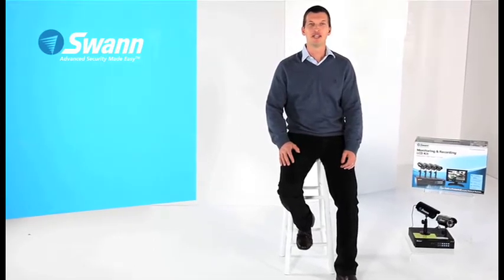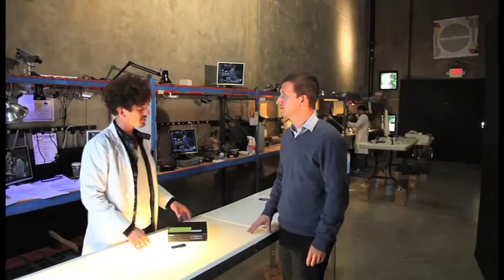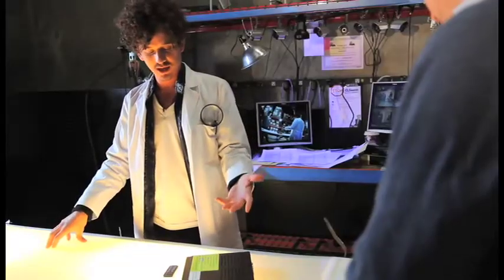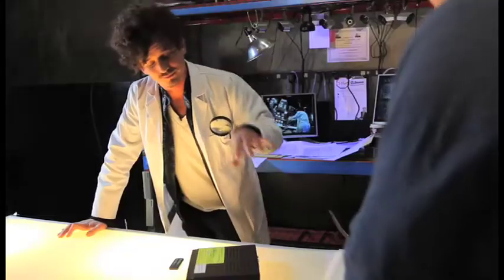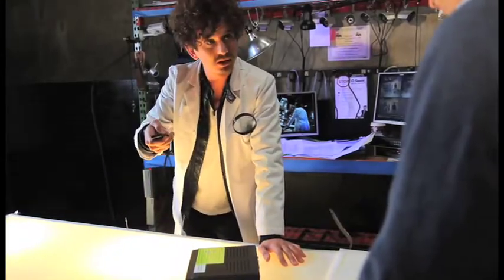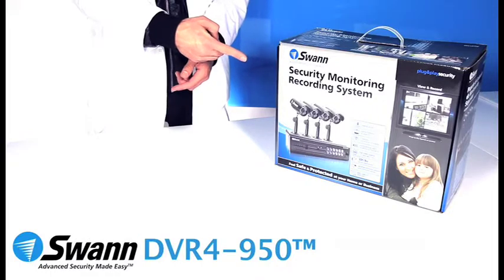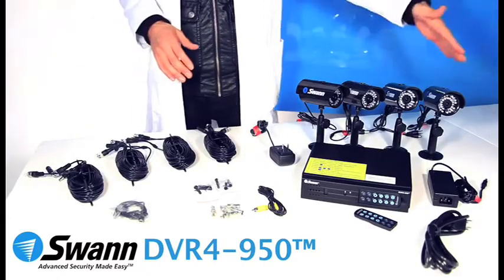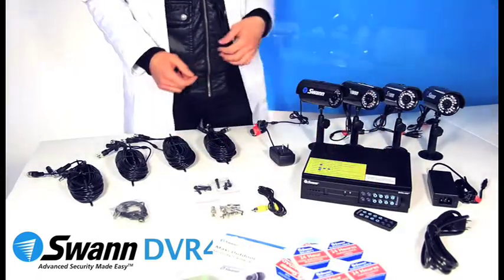Swann DVR4-950 Guy & Jay in Research. Episode 2.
Guy visits Jay in Research to talk about the DVR4-950.

With the DVR4-950 Digital Video Recorder from Swann, peace of mind has never been easier—or more affordable. With the ability to monitor, record and view up to four cameras simultaneously, the DVR4-950 protects your home or business with total coverage, without any security blind spots. By switching to the state-of-the-art motion detection mode, the DVR only records activity so theres no dead footage to wade through, saving hard drive space (320GB pre-installed) in the process. With its ultra-compact design and small footprint, it wont clutter up your home or work environment. It even comes with a built-in remote so youll never get stuck searching for the control. Best of all, its incredibly easy to connect to your TV or transfer video footage to a flash drive, making it an ideal solution for even the least technical of users.